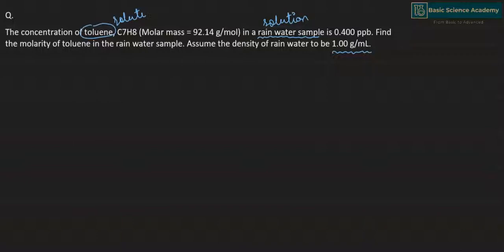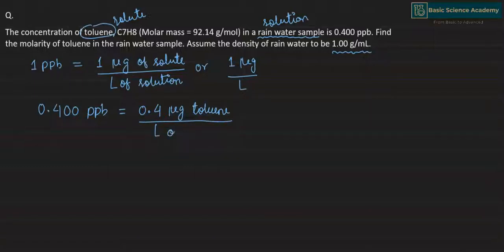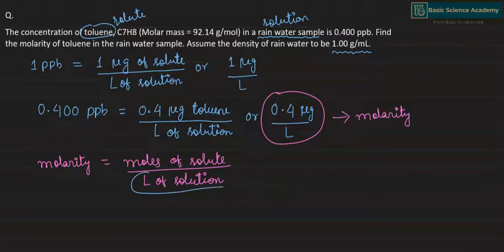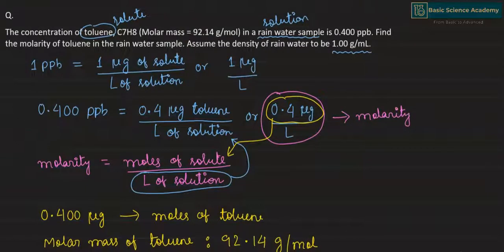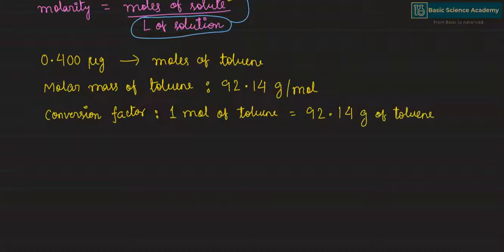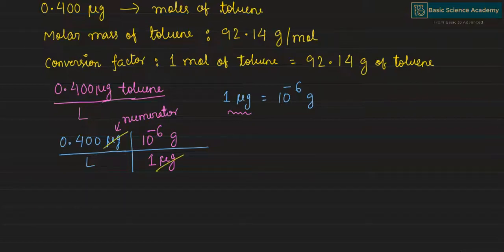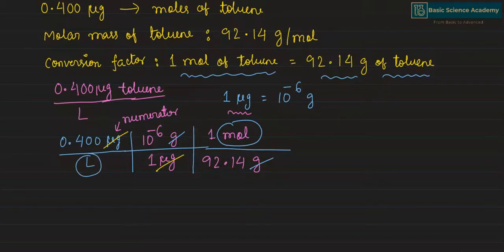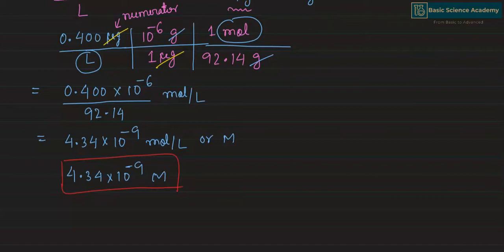Parts Per Billion, ppb to Molarity conversion. μg per Liter to molarity conversion.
The concentration of toluene, C7H8 (Molar mass = 92.14 g/mol) in a rain water sample is 0.4 ppb. Find the molarity of toluene in the rain water sample. Assume the density of rain water to be 1.00 g/mL.